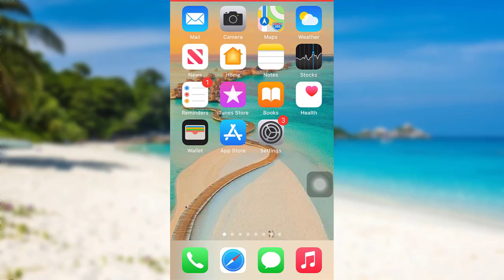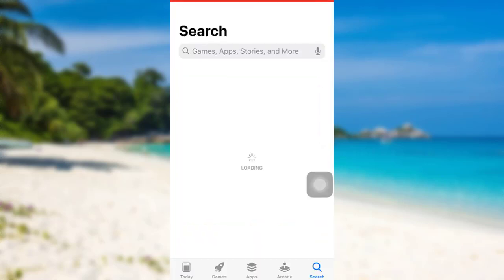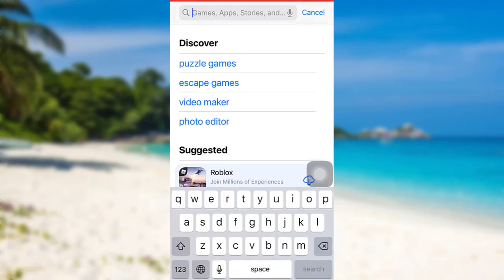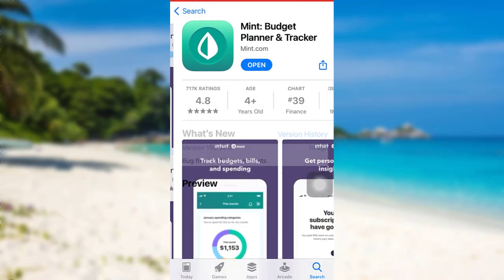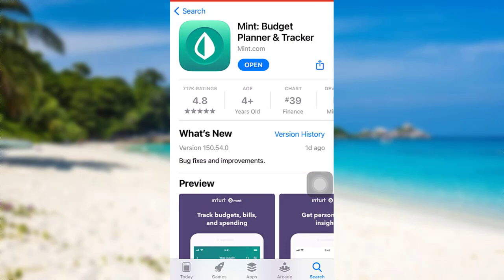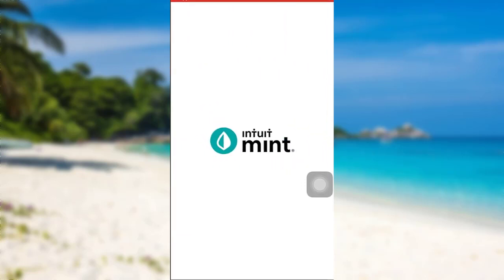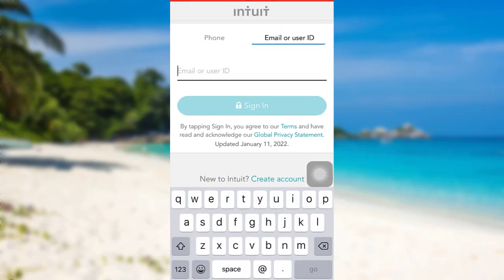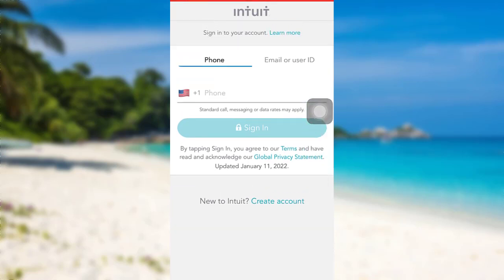How to Download Mint App and Login | Sign In Mint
Mint is a free budgeting app that allows you to connect all of your financial accounts in one digital space so you get a high-level overview of your financial health. The app also allows users to track spending and savings and set and track budget goals.

This video guides you in quick easy steps to download and create an account in mint.

Tap on the search option On the bottom right corner. Then search for the app Mint
Now tap on the Get option and allow the device to install the app.
Once the app has been downloaded, open it
Then, enetr your phone number/ email/userid
Now, tap on sign in
Finally you will be logged into your Mint account

What is the Mint app?
How do I download mint now on my Windows Phone?
What can I do with mint?
How much does Mint cost?

download mint app
intuit mint login
mint app for windows
my mint account online
can't log into mint
download intuit mint for windows
mintpro download
apps better than mint